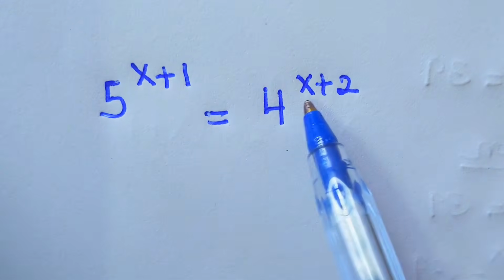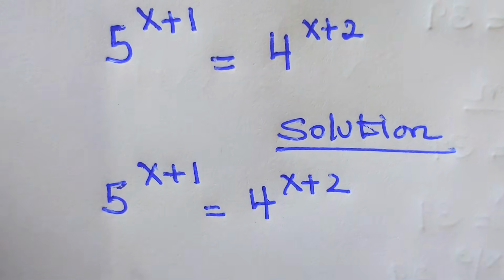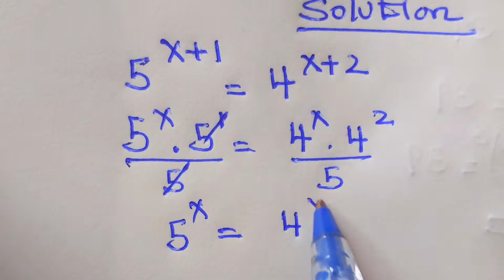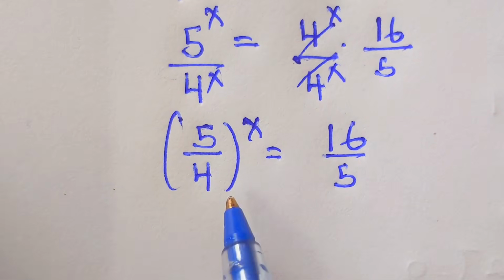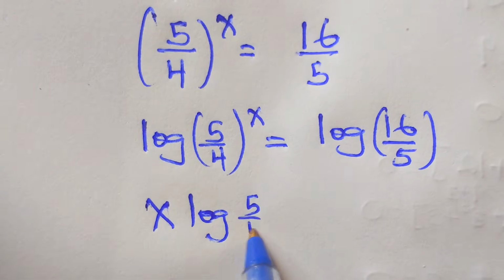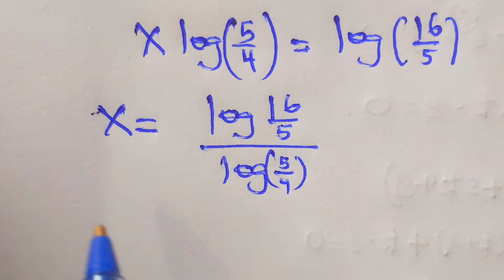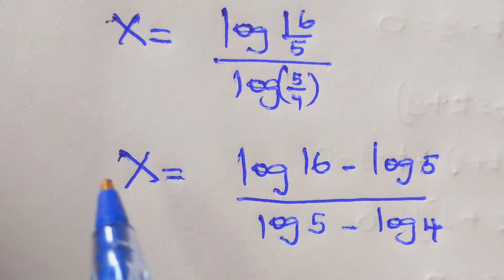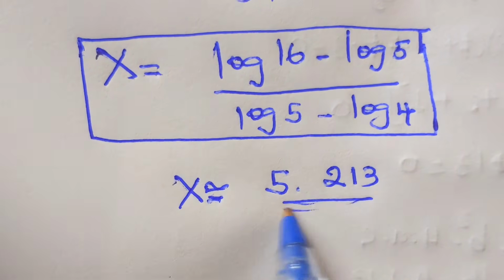Germany | Maths Olympiad | Can You Solve this?